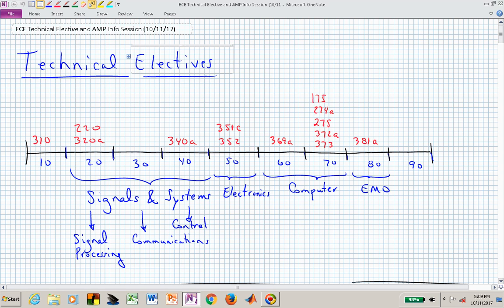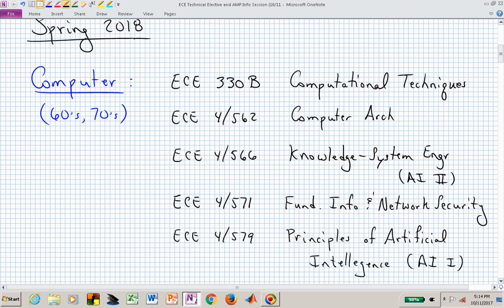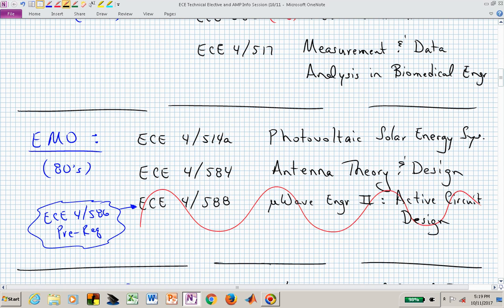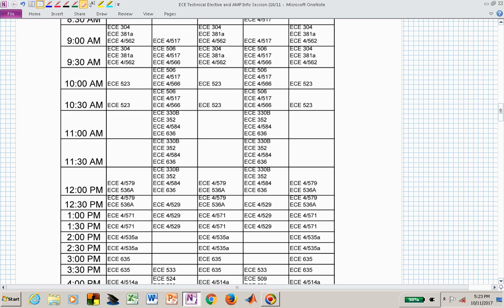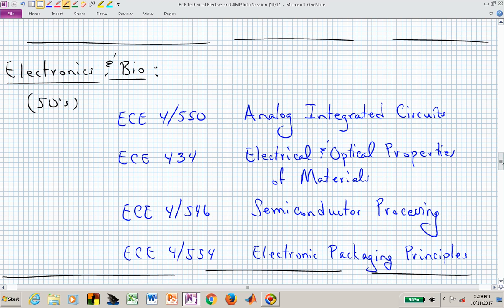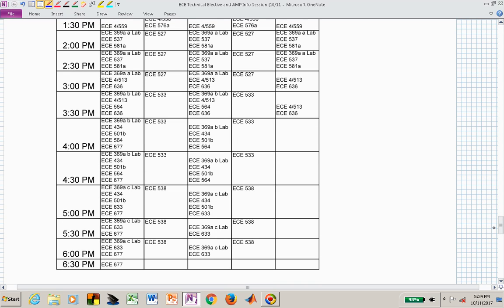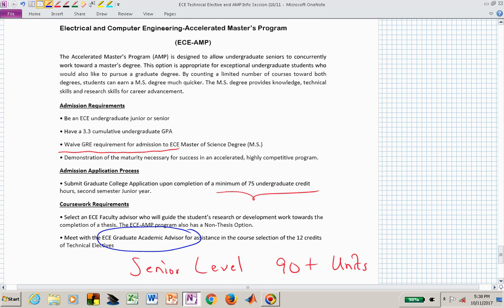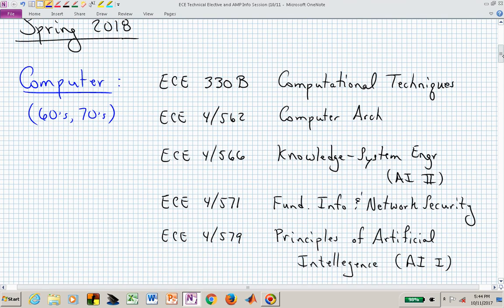ECE_Technical_Electives_and_AMP_Info_Session_10_11_2017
Information Session:  Technical Electives Spring 2018 and Fall 2018 and Accelerated Master's Program (AMP) (10/11/2017)